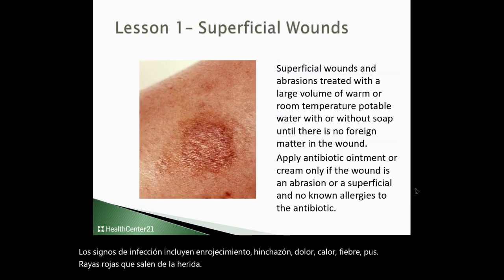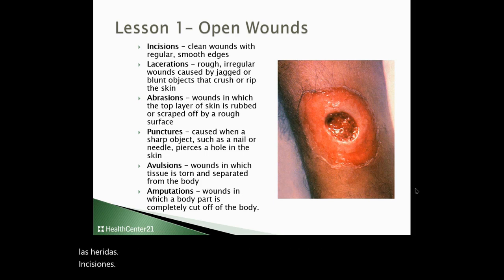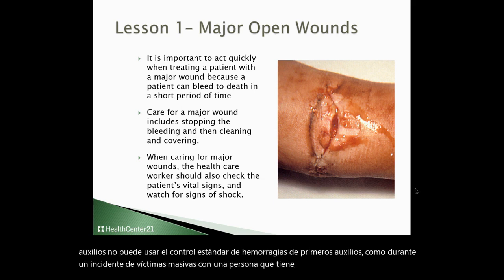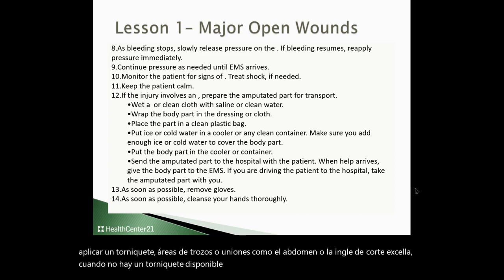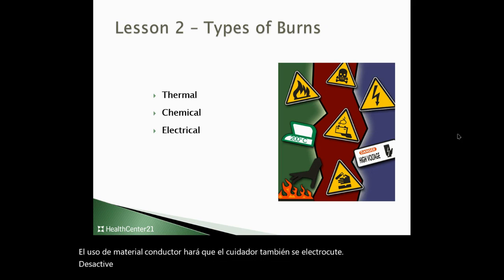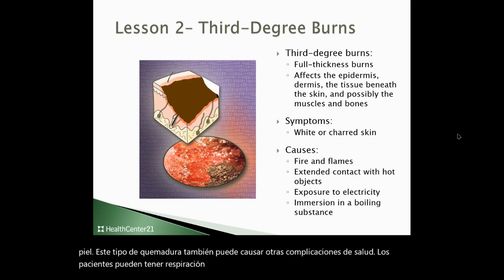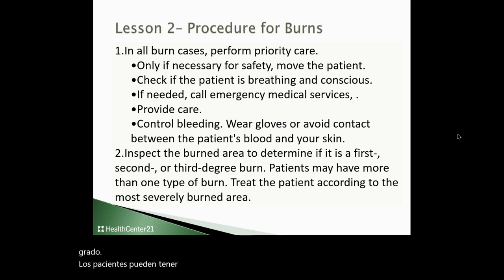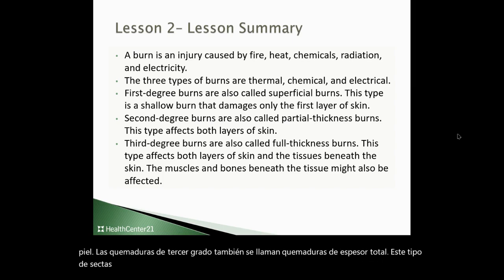Wound and burn care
How to care and treat a burn or wound